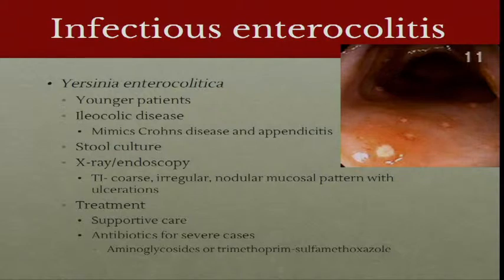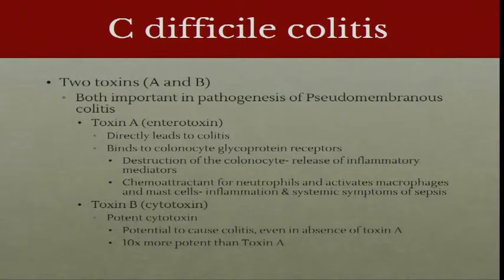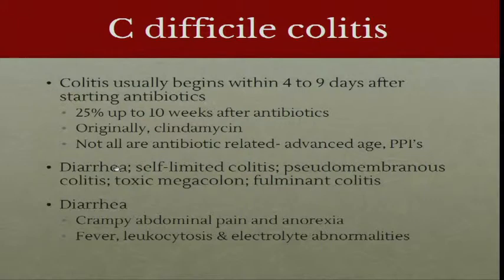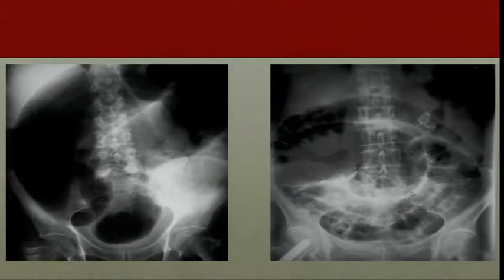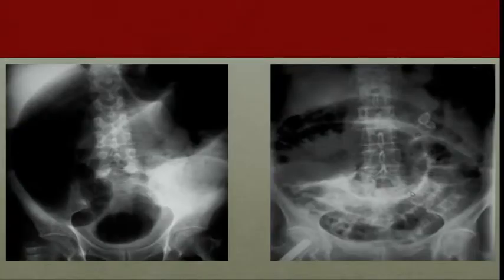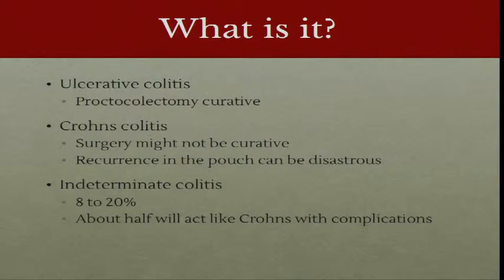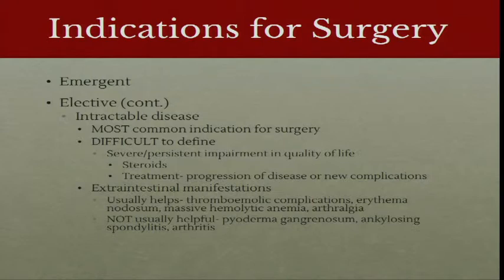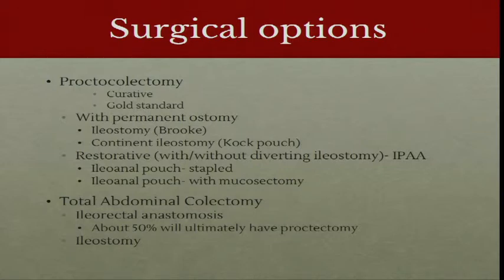Surgery 3-12-19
"Infectious Colitis"
Arielle DuBose, MD
Colon & Rectal Surgery